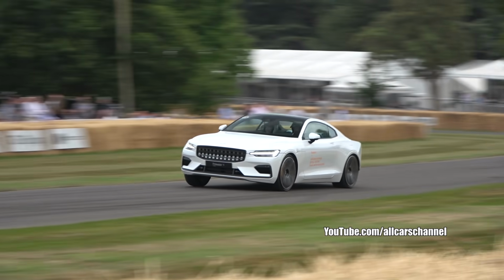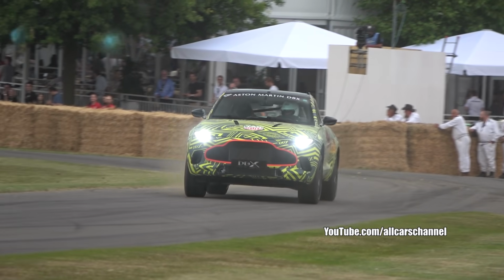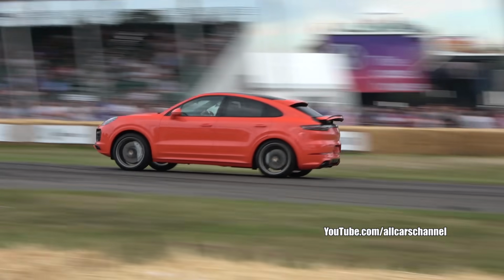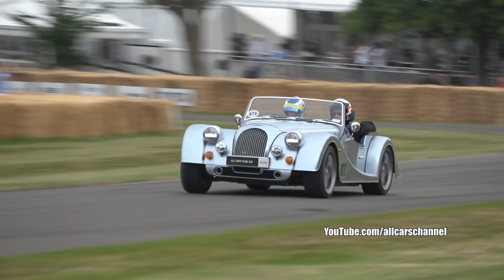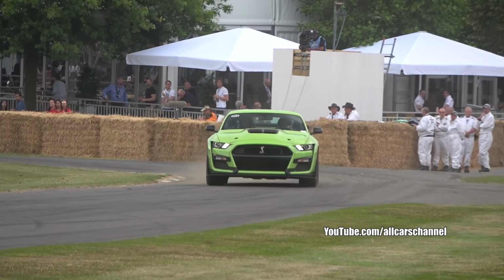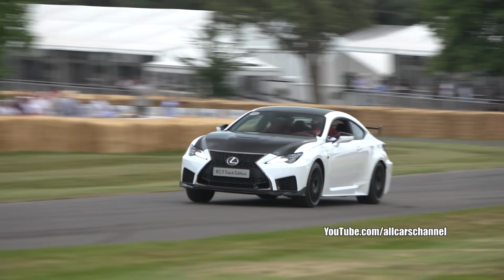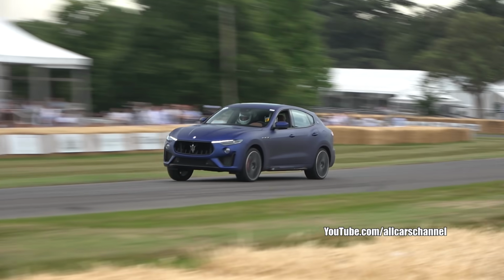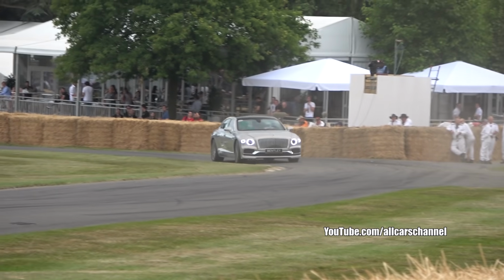Supercars Accelerating Loud | Goodwood Festival Of Speed 2019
Enjoy my new video about this amazing supercars in action. I filmed this video during the second day of the 2019 Goodwood Festival of Speed 2019. More content from this fantastic event will be uploaded soon!
Cheers!